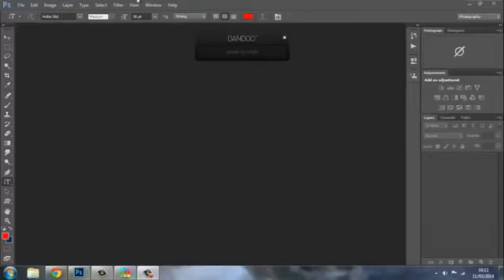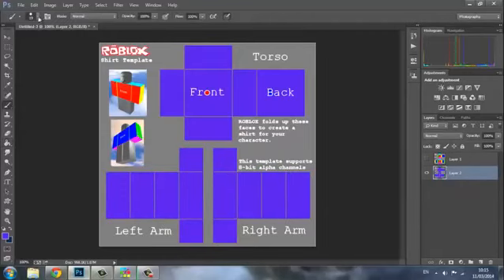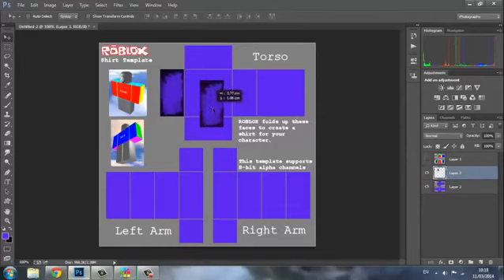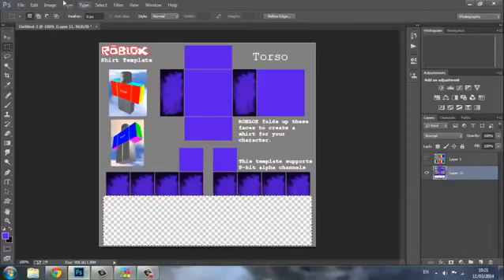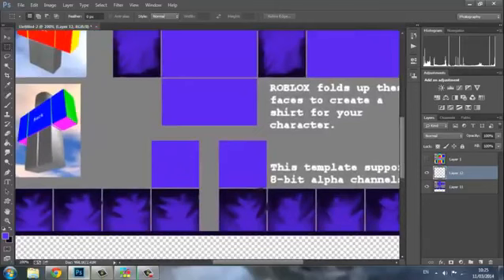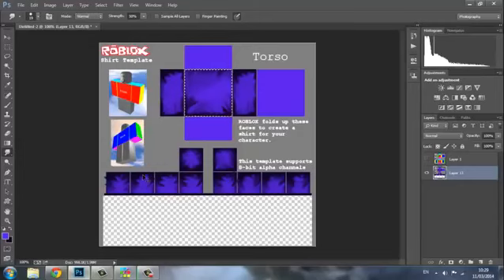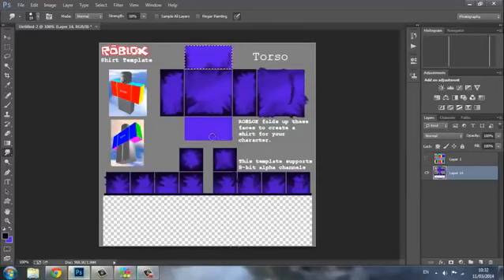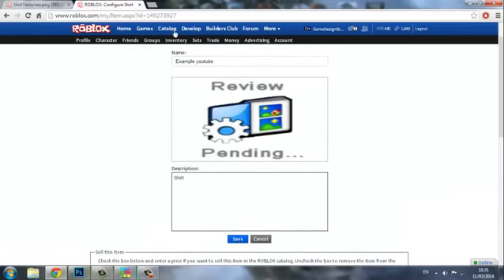ROBLOX - How to make shirt without BC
Wanna learn how to make shirts on ROBLOX? We've got a guide for ROBLOX beginners to get started with!
In this video I will teach you how to create your own shirt!
It's very easy to do and doesn't require alot of time.